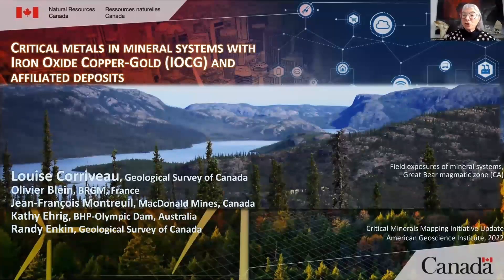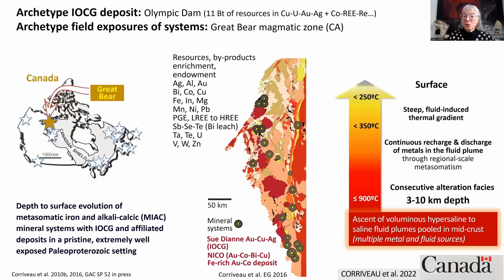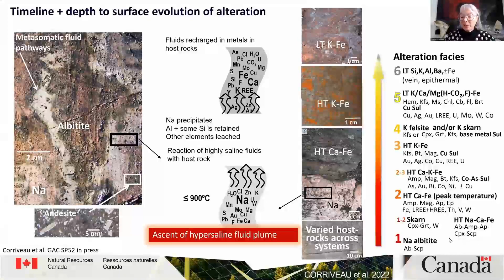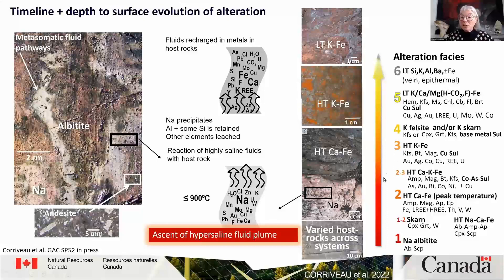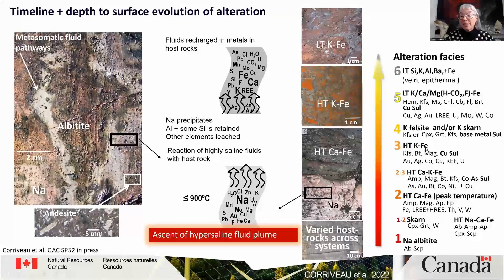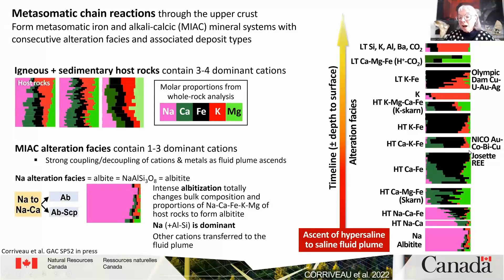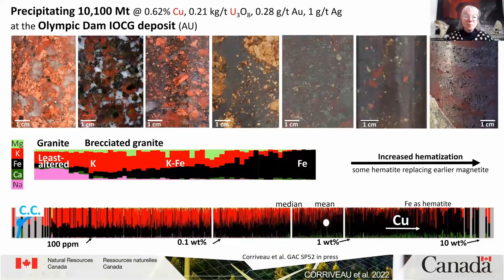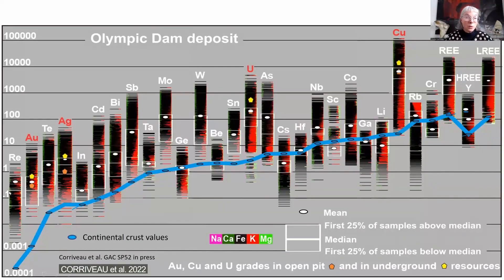Critical Metals in Mineral Systems with IOCG and Affiliated Deposits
This presentation by Louise Corriveau from the Geological Survey of Canada is part of the Critical Minerals Mapping Initiative Update. This presentation is NRCan contribution number 20210712.